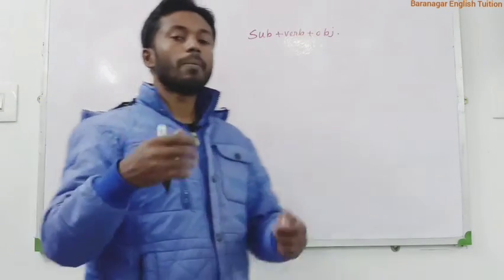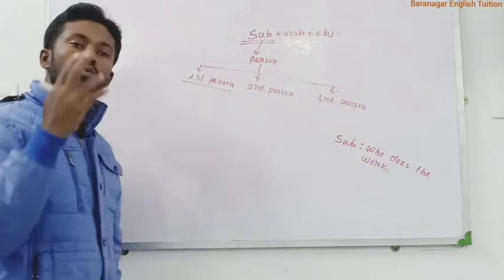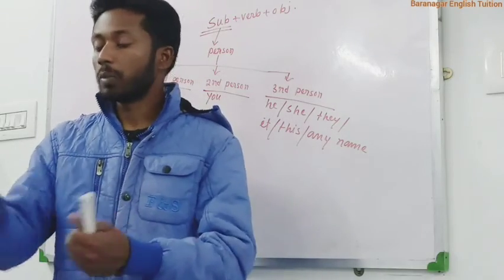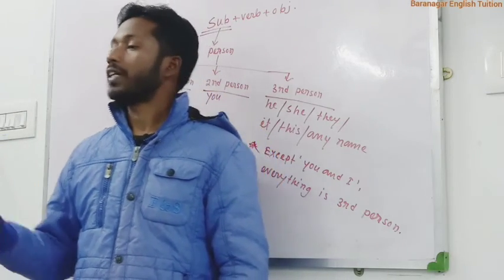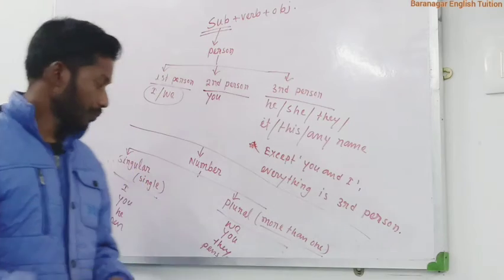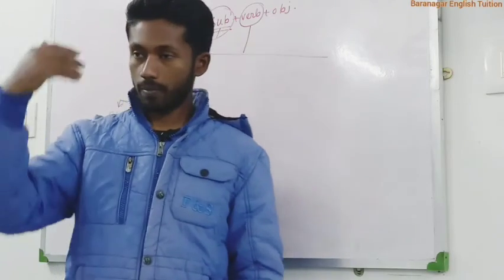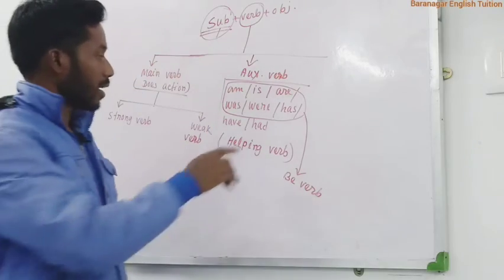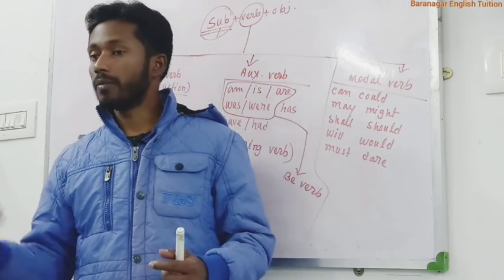Subject and verb and their kinds II Kalyan Mandal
Details about subject and then their types such as person and then their number and how to change into plural forms. Verbs and their kinds such as strong verbs and weak verbs, auxiliary verbs and modal verbs including be-verbs and helping verbs.